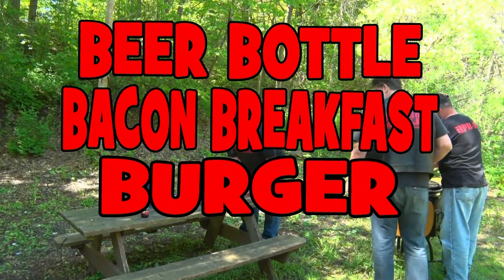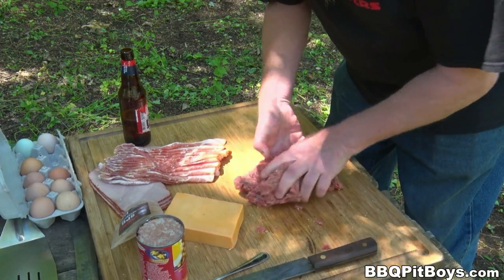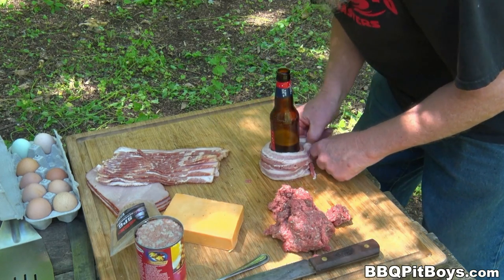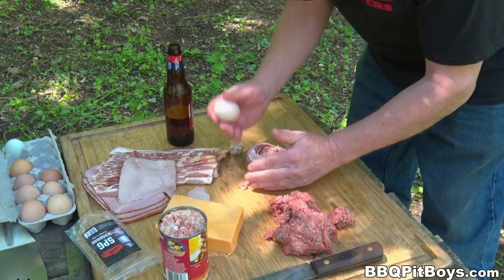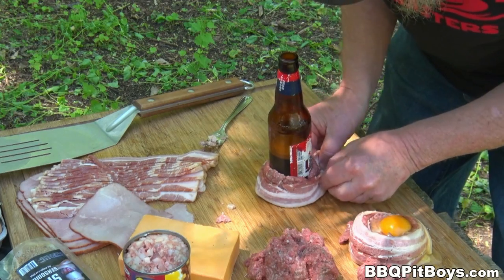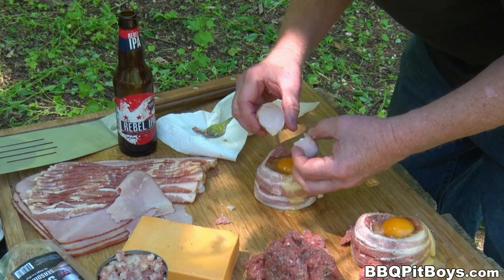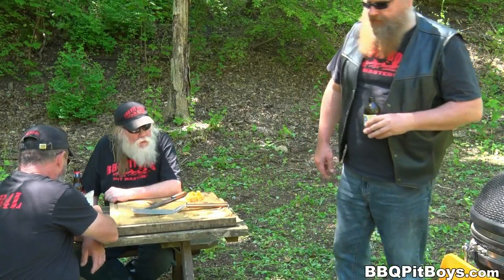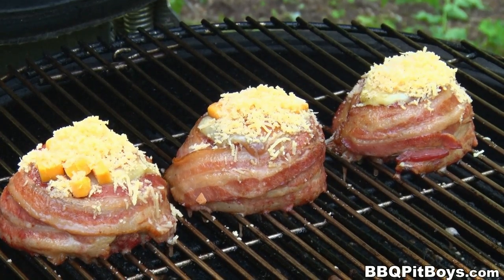How to Grill Beer Bottle Bacon Breakfast Burgers | Recipe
Based on our Beer Can Bacon Burger, the most famous Burger in the World, this easy to do breakfast burger recipe will cure whatever ails ya in the morning.